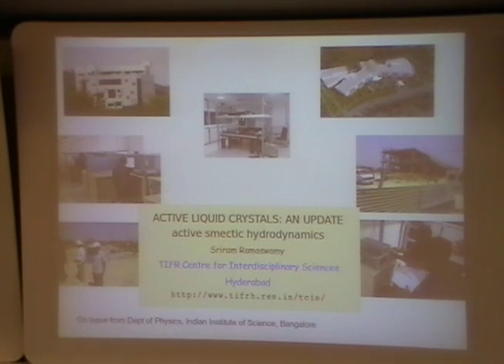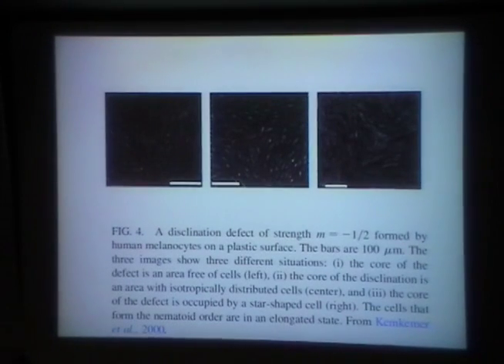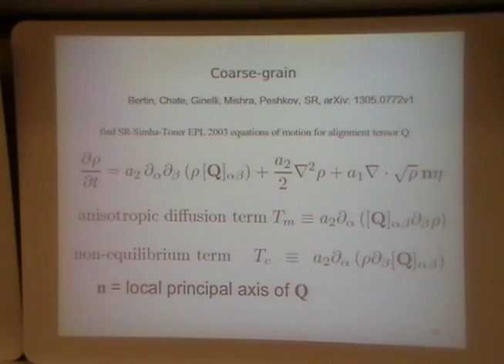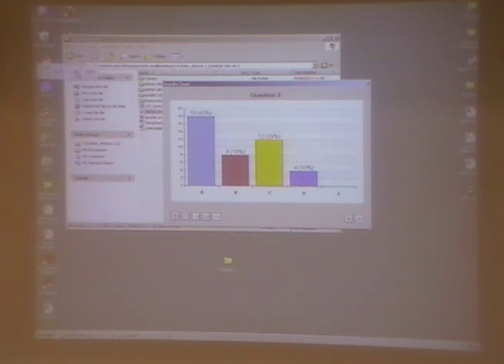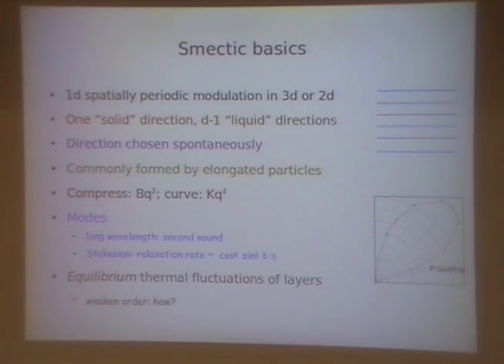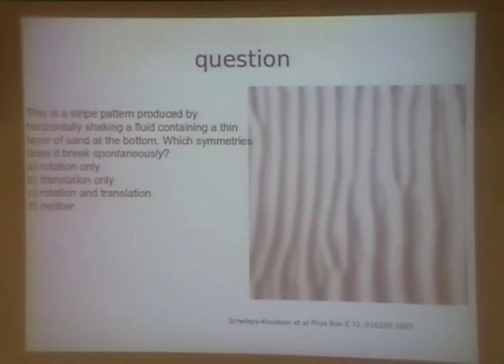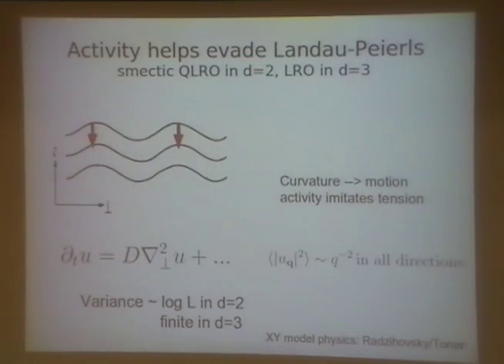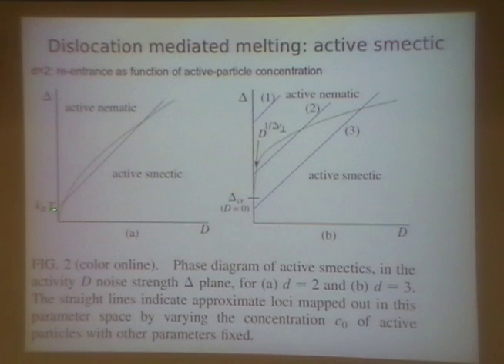Active Smectics - Sriram Ramaswamy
Sriram Ramaswamy, TIFR Centre for Interdisciplinary Sciences